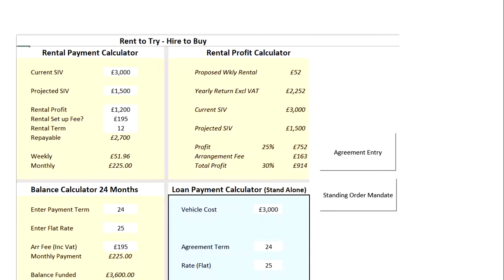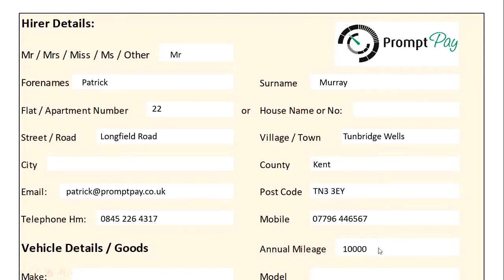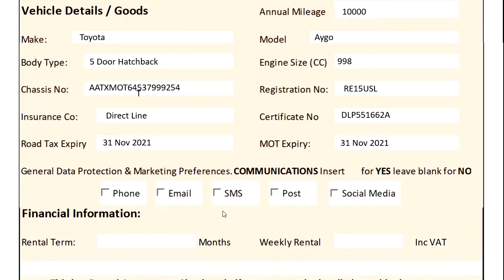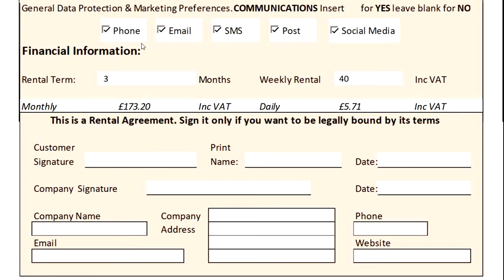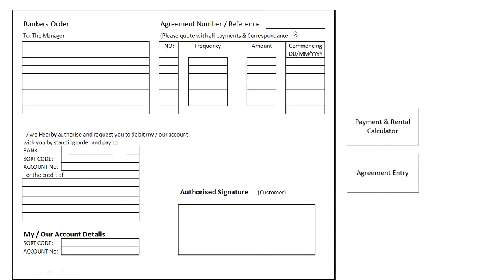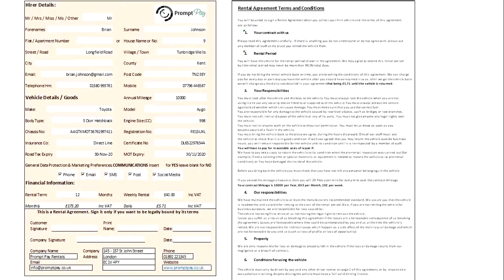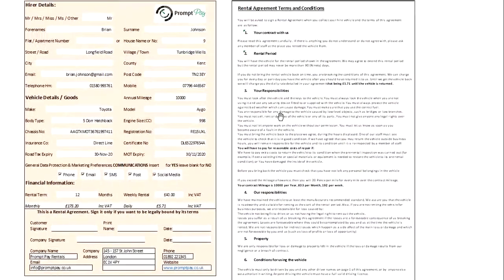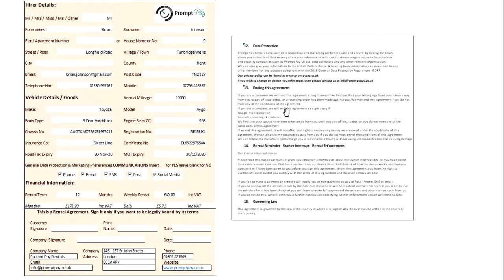Rental Agreement Completion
This video overviews how to complete the rental agreement on our Rent to Try. Hire to Buy Program.